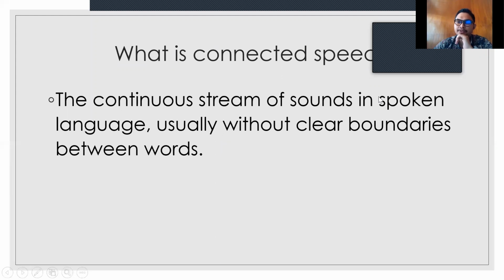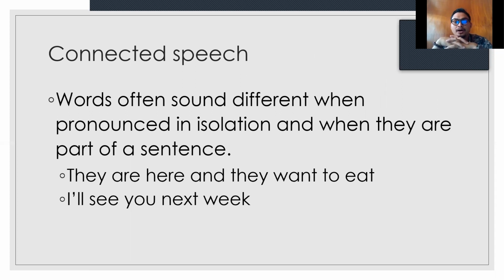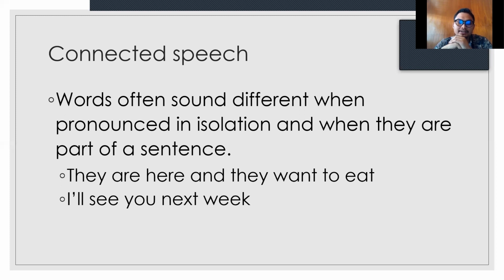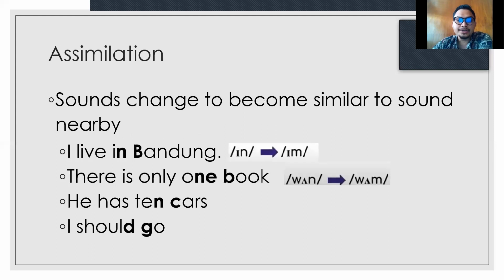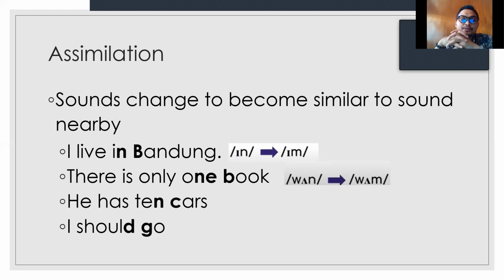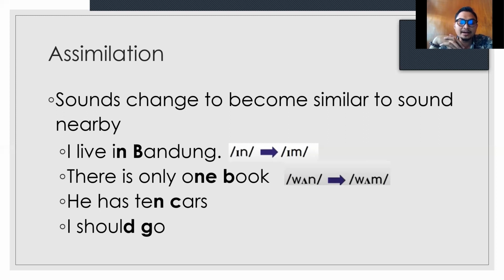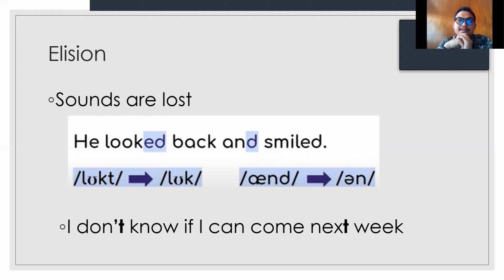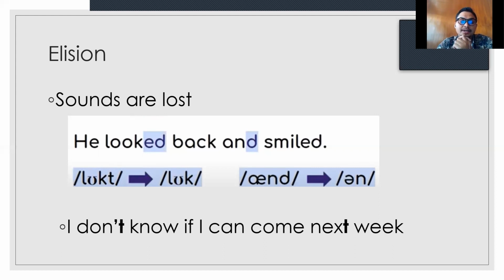Connected speech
this video is the next material for Pronunciation Practice I at Institut Pendidikan Indonesia Garut